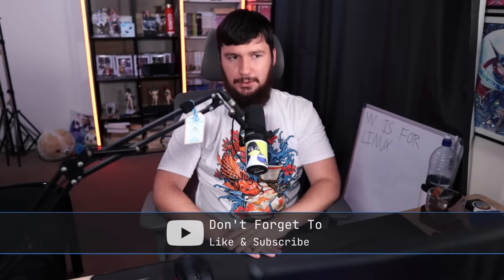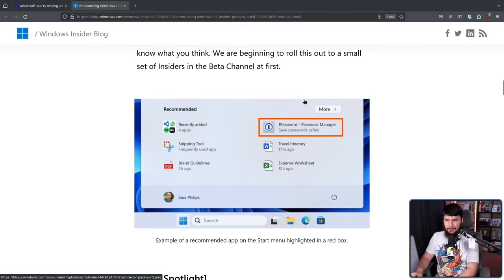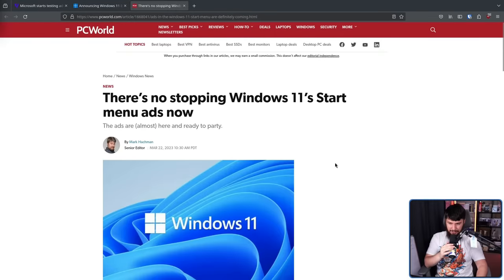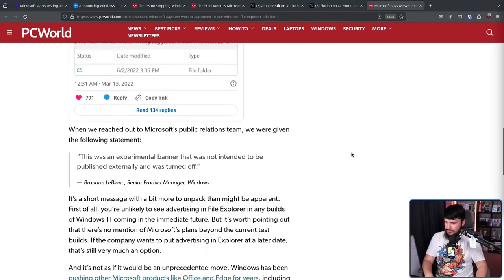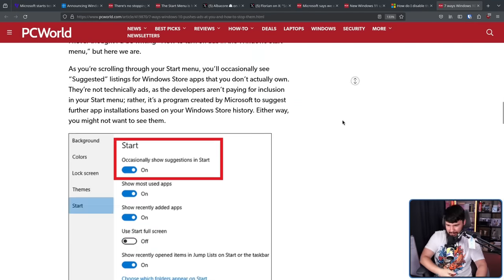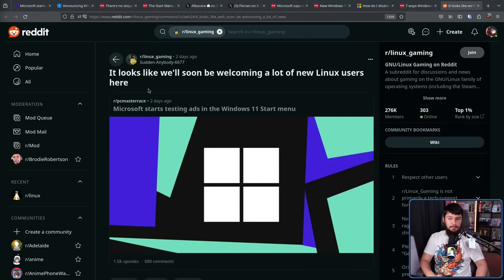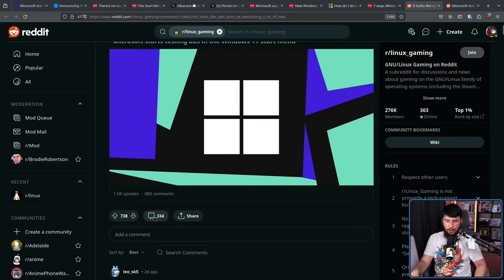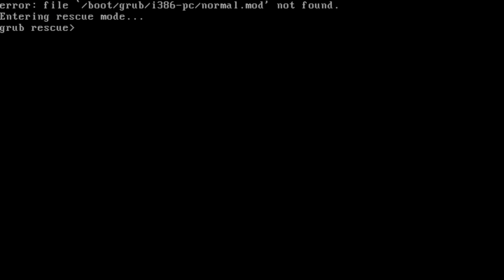Linux Users Can Never Stop Winning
Every time I notice what's happening in Windows land I'm so very happy to be a Linux user, it seems like every update things are only getting worse and worse over there.

Credits
🎨 Channel Art:
Profile Picture: